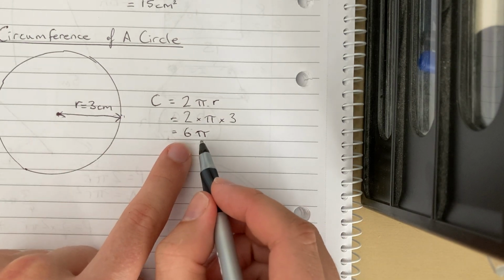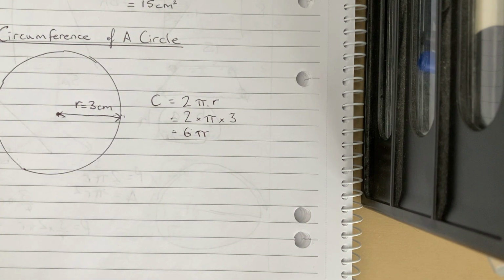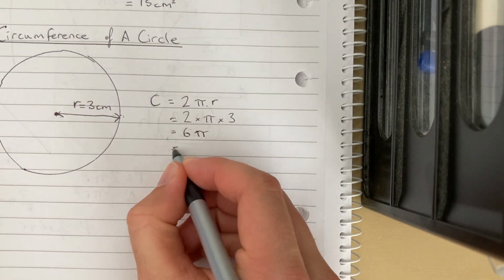How to Find the Circumference of a Circle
In this tutorial we learn how to find the circumference of the circle. Unlike triangle, squares or most other shapes, circle geometry typically only depends on one quantity - the radius. The circumference, and indeed many other of its properties, depend only on the radius and the wonderful number we call pi.